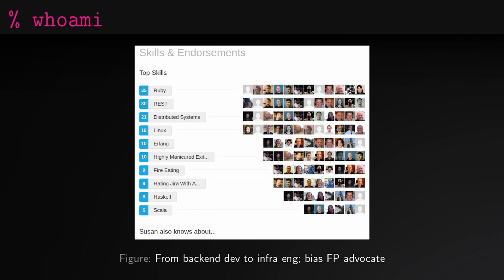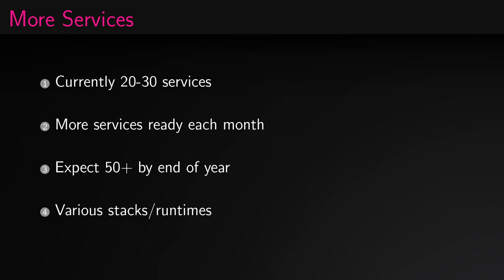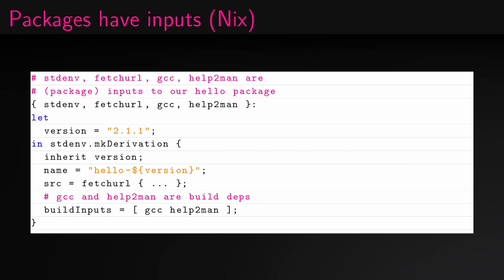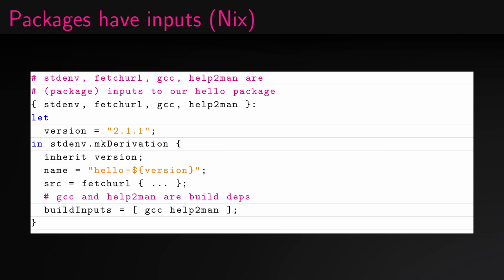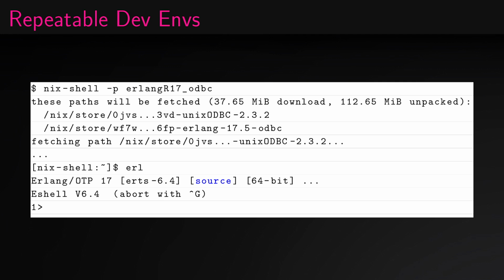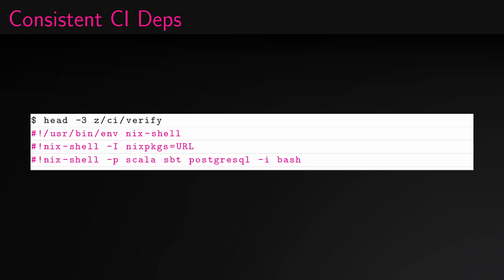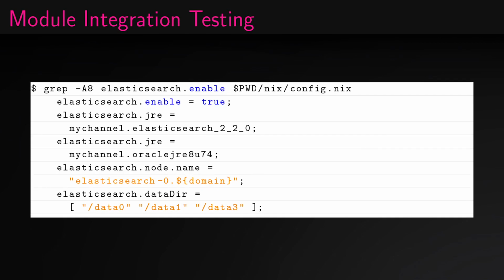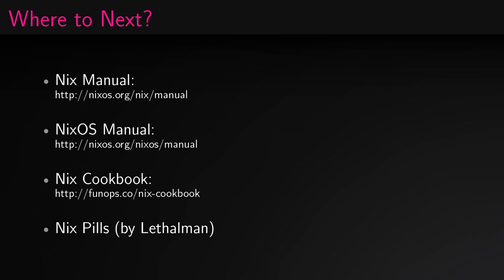Philly ETE 2016 #43 - From Zero to Application Delivery with NixOS - Susan Potter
[*Due to technical difficulties, this screencast contains some audio issues. We apologize for any inconvenience.]

Managing configurations for different kinds of nodes and cloud resources in a microservice architecture can be an operational nightmare, especially if not managed with the application codebase. CI and CD job environments often tend to stray from production configuration yielding their results unpredictable at best, or producing false positives in the worst case. Code pushes to staging and production can have unintended consequences which often can’t be inspected fully on a dry run.

This session will show you a toolchain and immutable infrastructure principles that will allow you to define your infrastructure in code versioned alongside your application code that will give you repeatable configuration, ephemeral testing environments, consistent CI/CD environments, and diffable dependency transparency all before pushing changes to production.